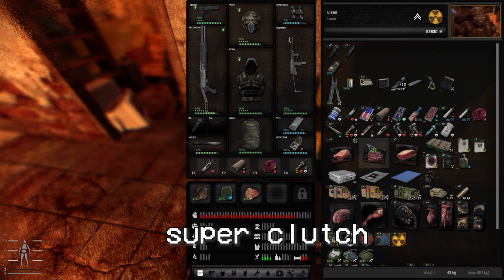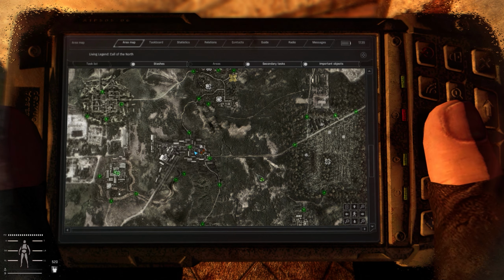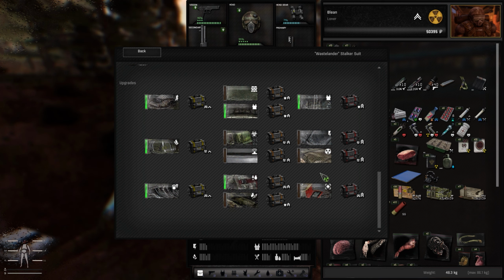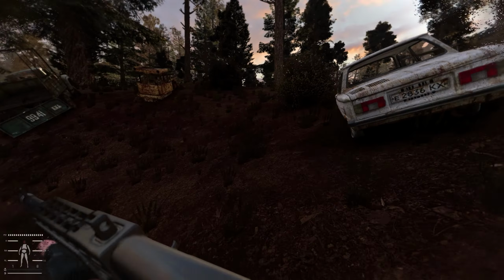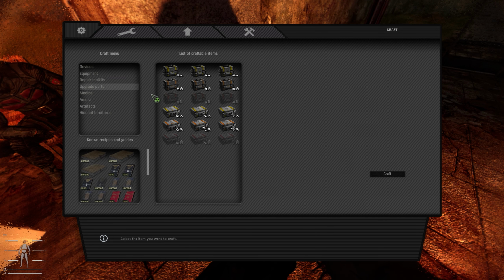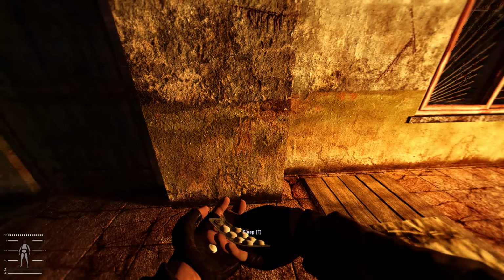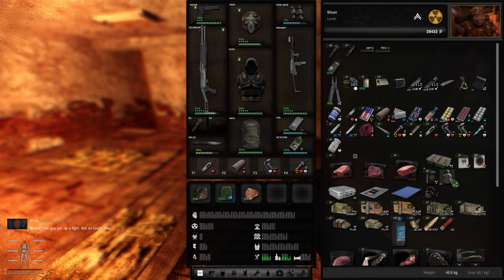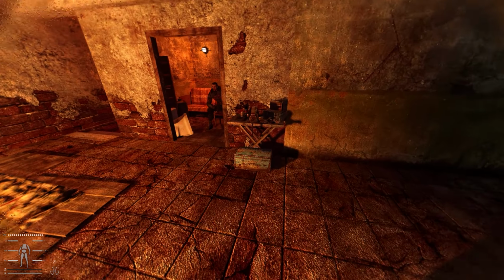My Run Almost ENDED!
This Almost Ended My Run!

Pick yourself up a beast of a PC from Starforge using my link!